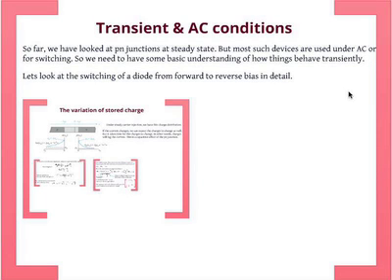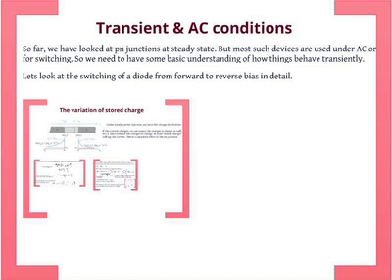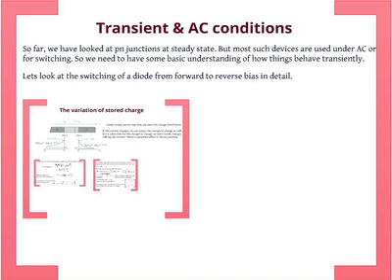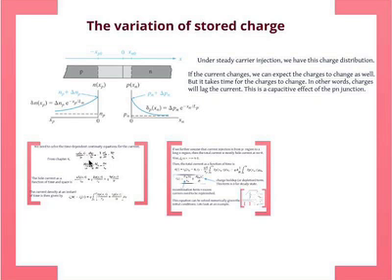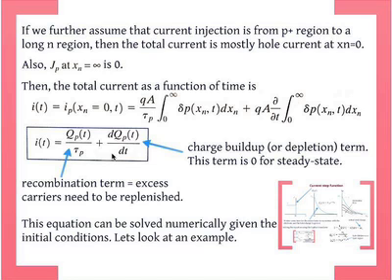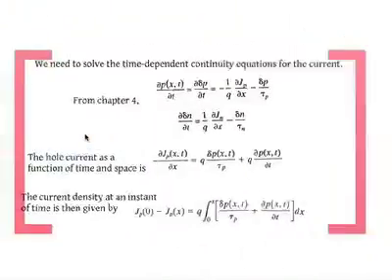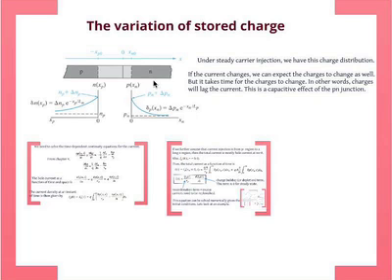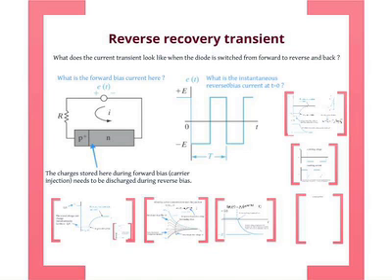ECE3200 Week11 Tuesday Cellular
ECE 3200 Week 11 Tuesday.